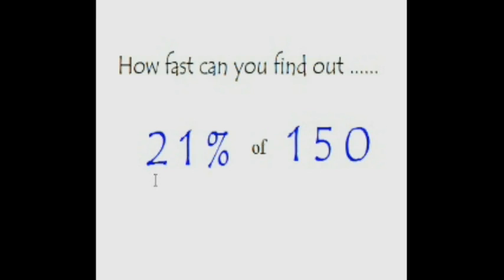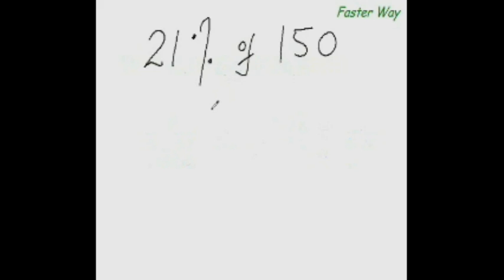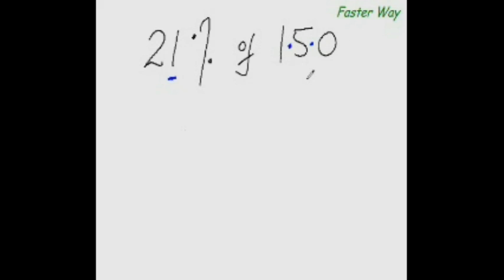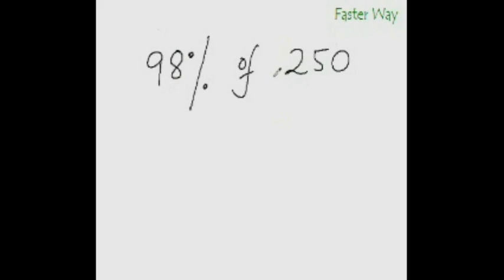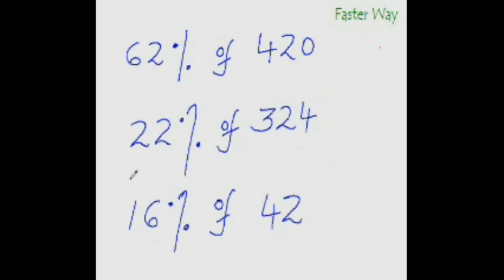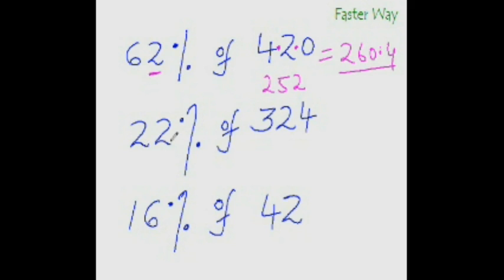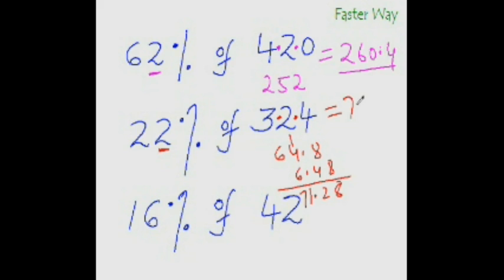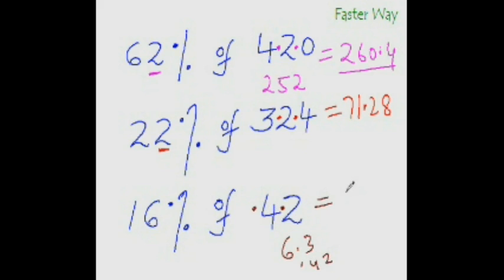Maths 21 Percentage Trick 2 - To Find the % of any Number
For mentally finding % of any number